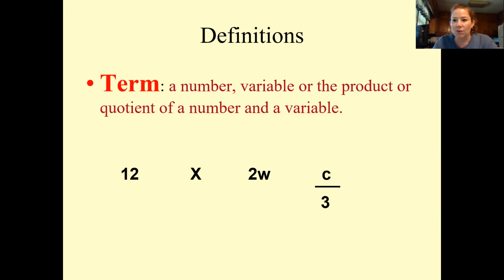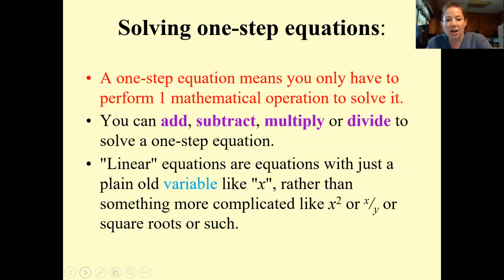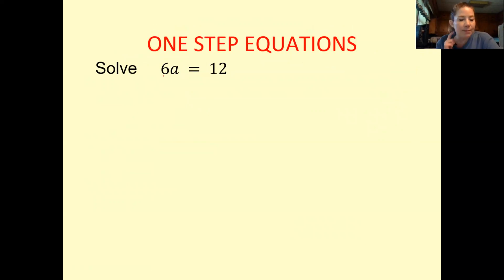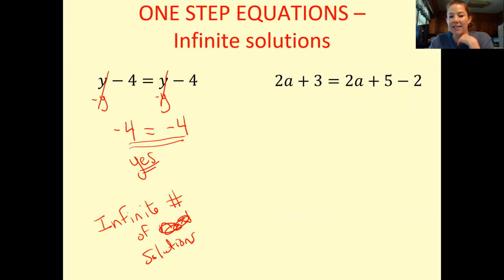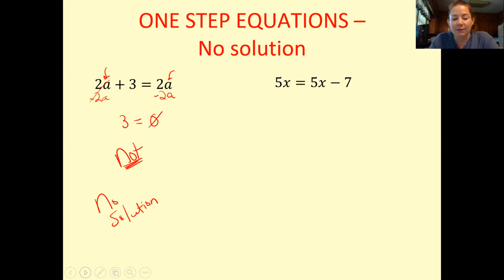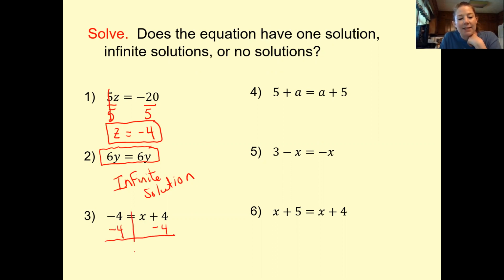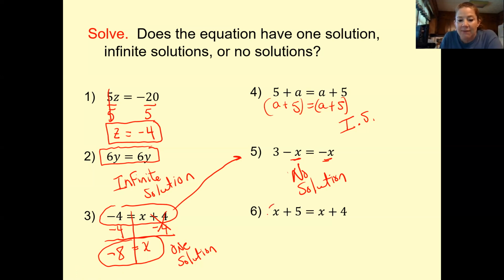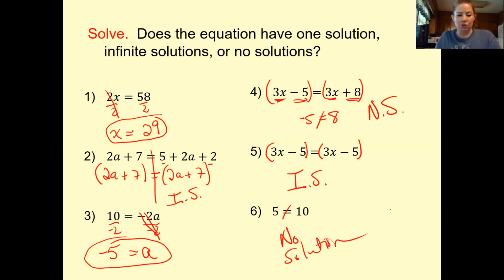10-13 One Step Equation, One, Zero, Many Solutions